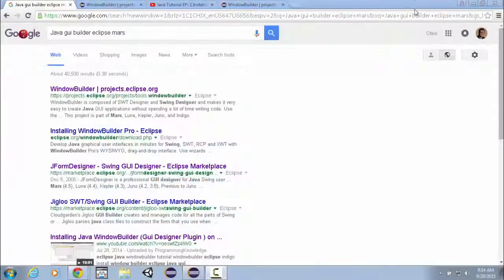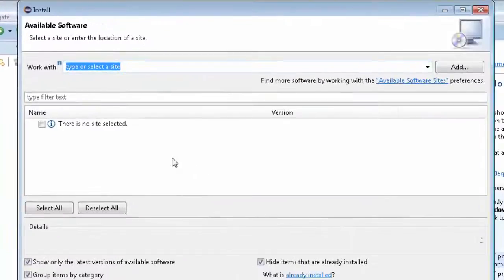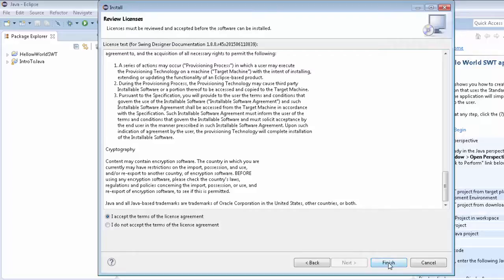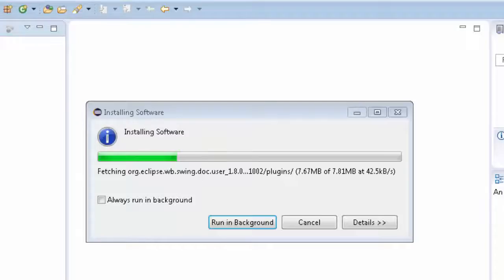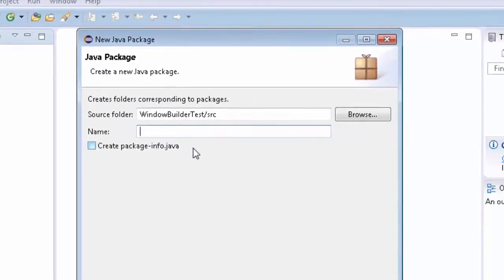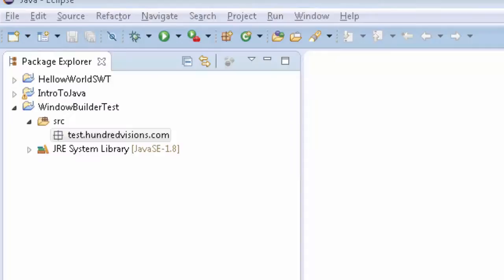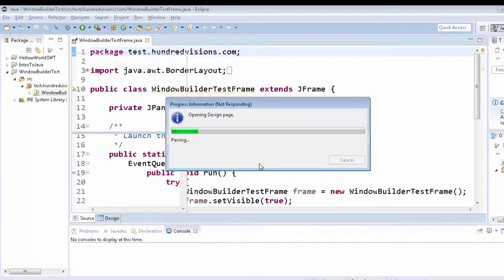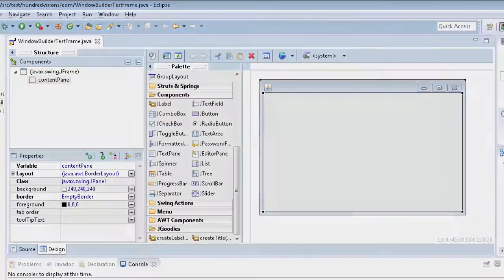How to Add WindowBuilder to Eclipse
Are you interested in making Java GUI (Window) programs, but don't want to code out all the buttons and labels? This video will show you how to install WindowBuilder on Eclipse.